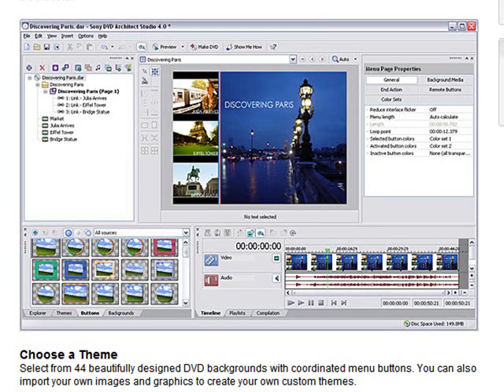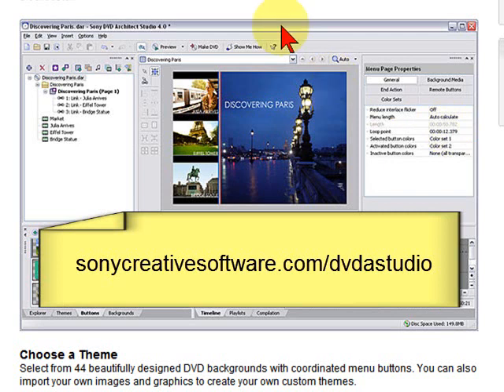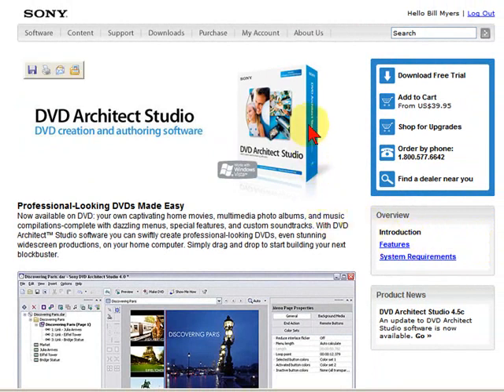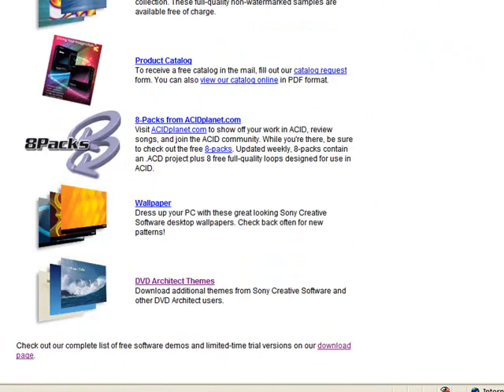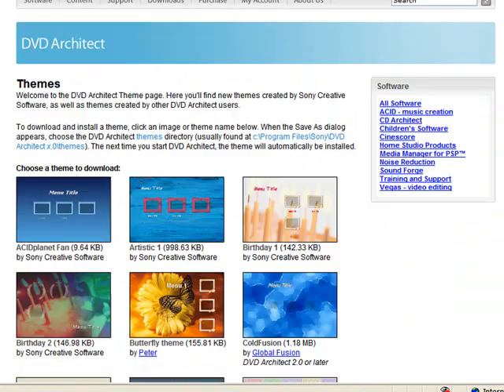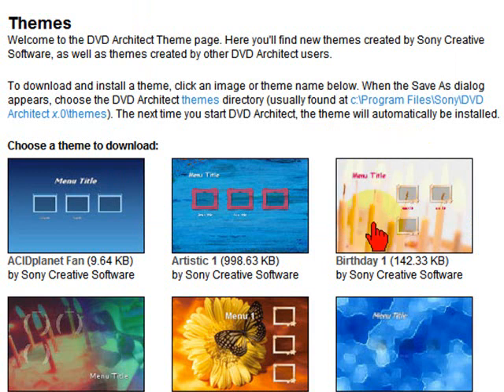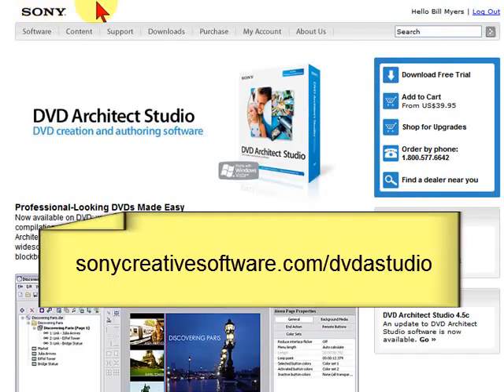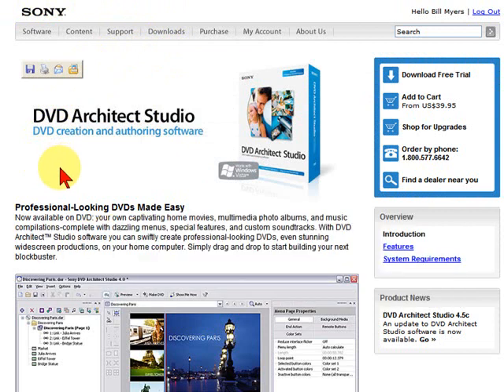Free templates and themes for DVD Architect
. Download these free themes and templates from Sony for DVD Architect.